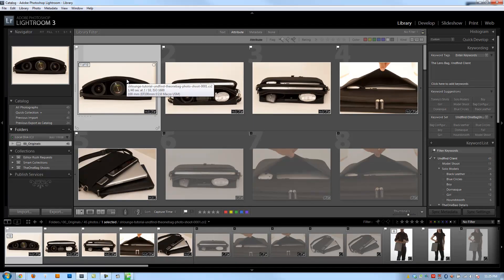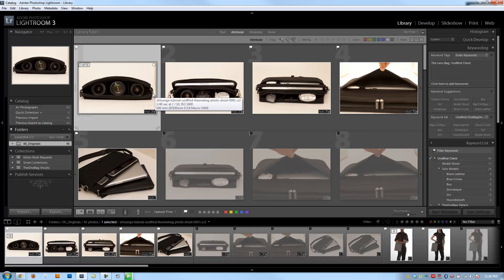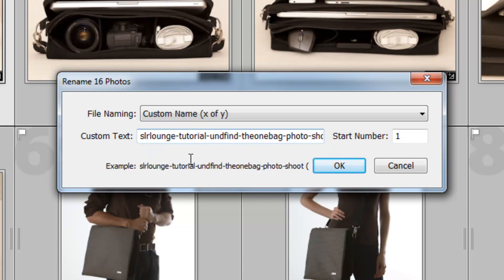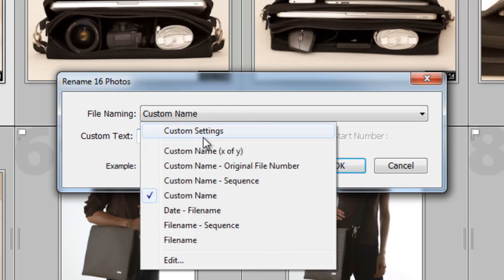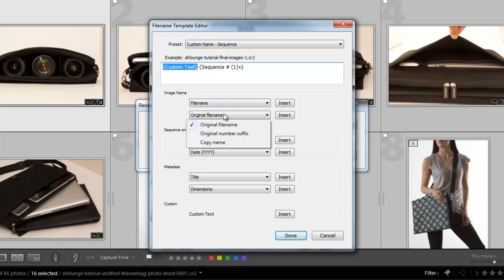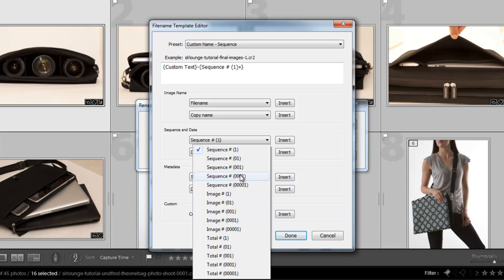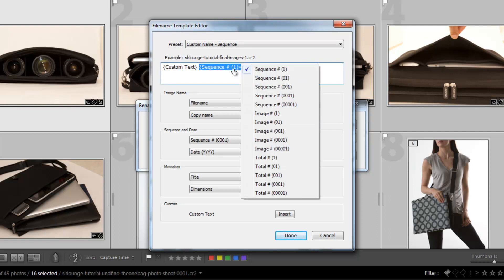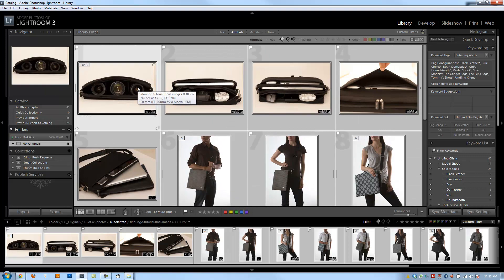How to Rename Images in Lightroom 3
Renaming images in Lightroom is extremely simple and very useful. In this Lightroom video tutorial, we are going to teach you how to rename your images, as well as discuss the importance and practicality of renaming your images prior to delivering them to clients.